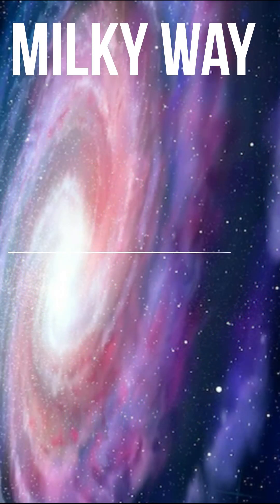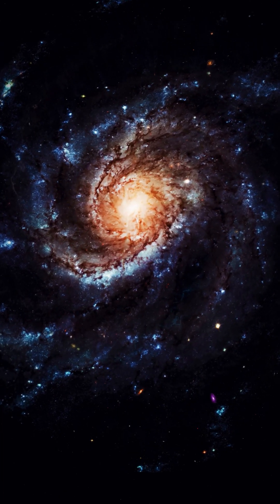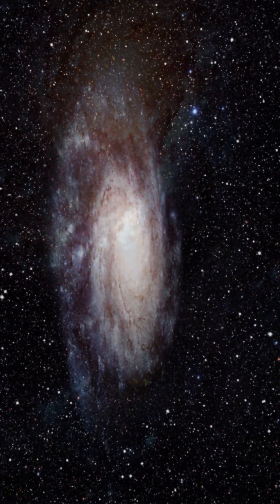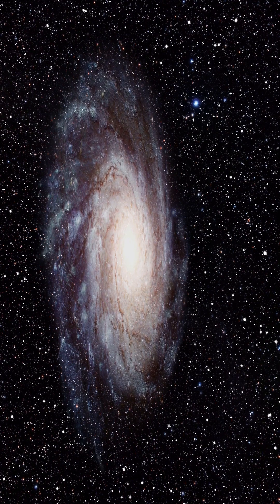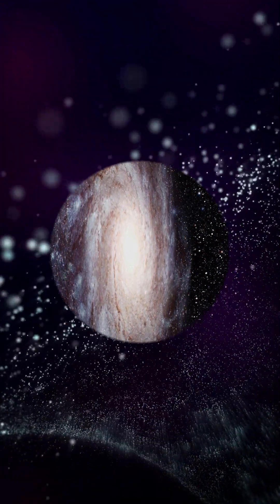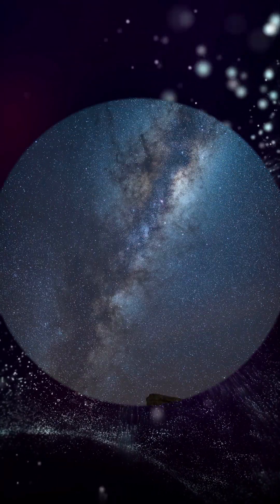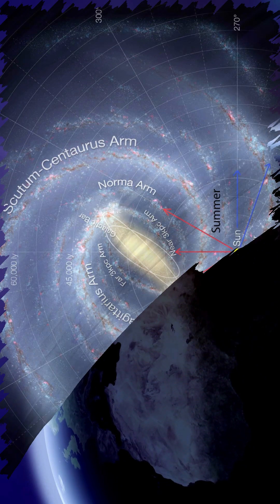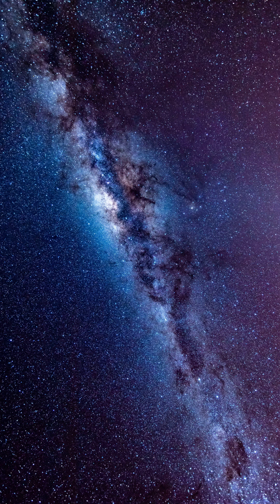Amazing Facts About our Galaxy | Milky Way galaxy | Beautiful Space